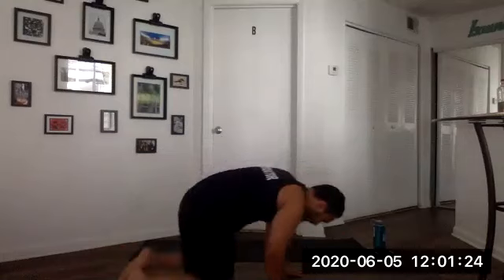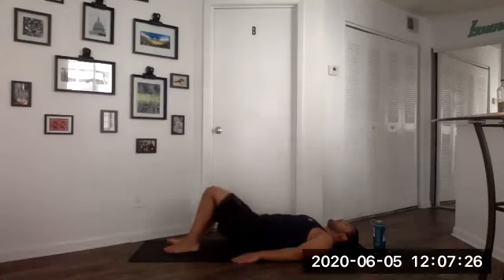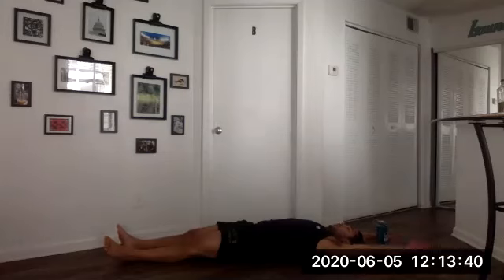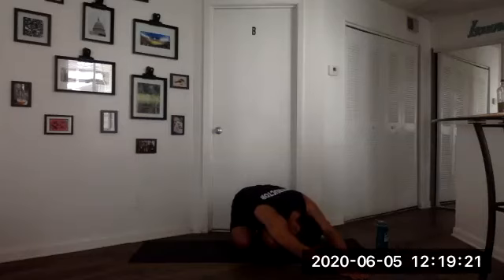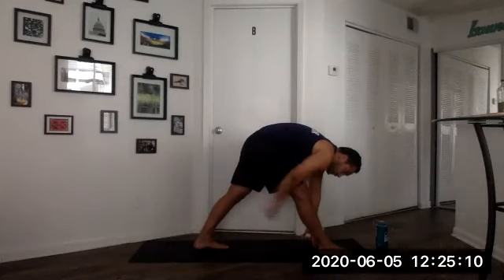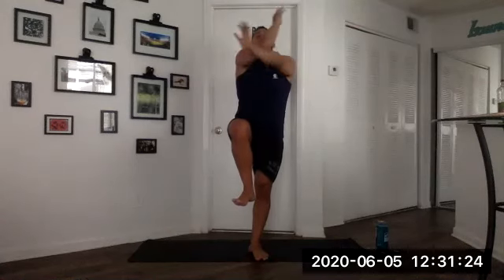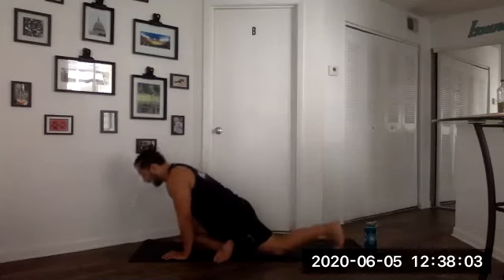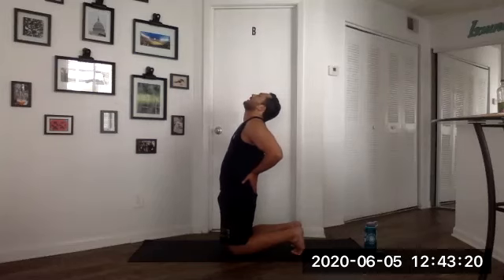Home Workout: Yoga with Jordan (2). | FSU Campus Rec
Get in a quick workout wherever you are! Visit campusrec.fsu.edu/active-anywhere for our live workout schedule.